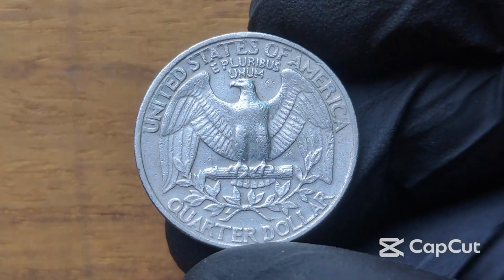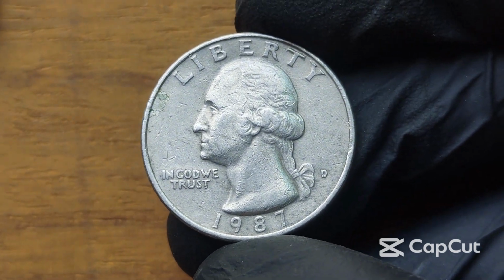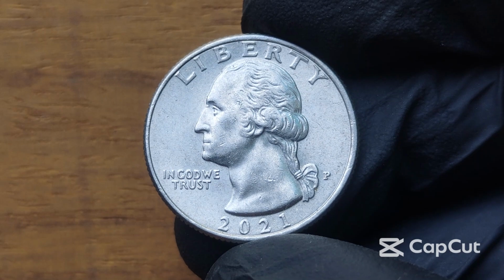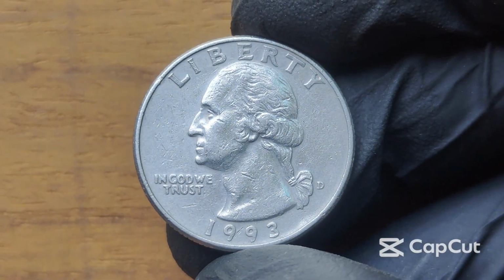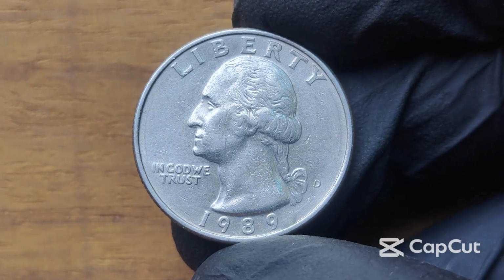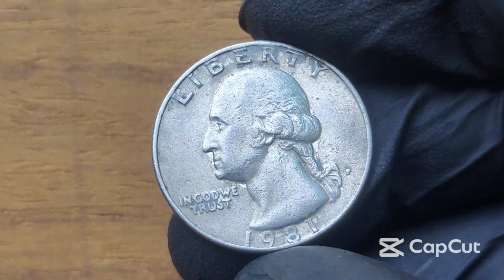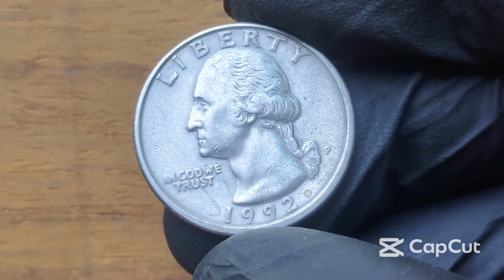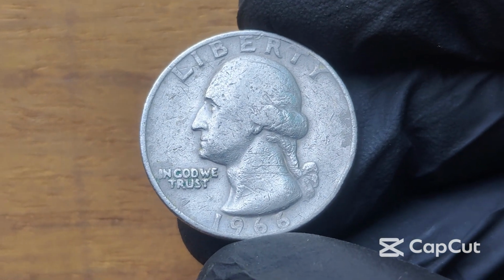Million Dollar QuartersTop Valuable Quarter Dollar Coins You Must Know About!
This Channel MA DOLLAR COINS is all about Numismatic, antique,  rare coins and notes. Here you find information about coins and notes which are antique and unique.